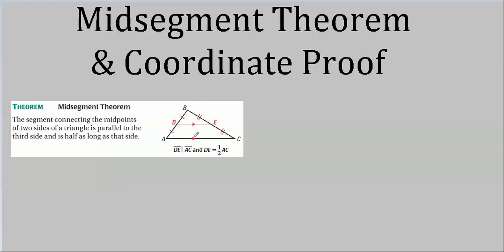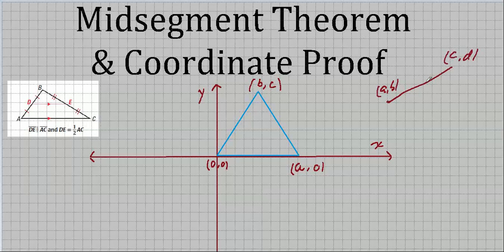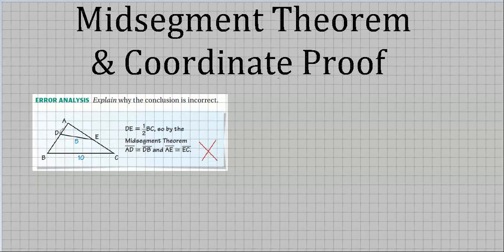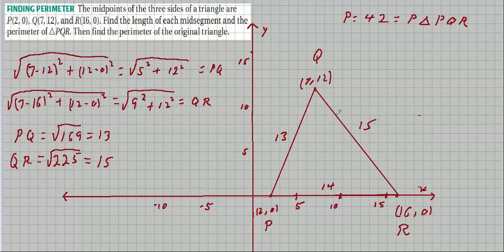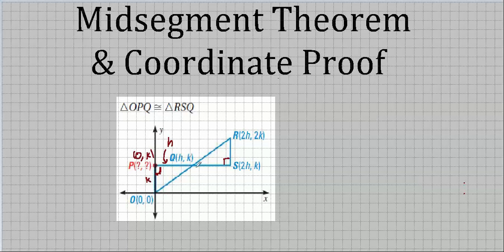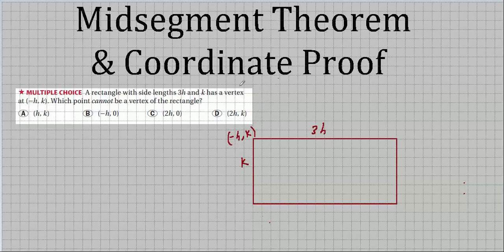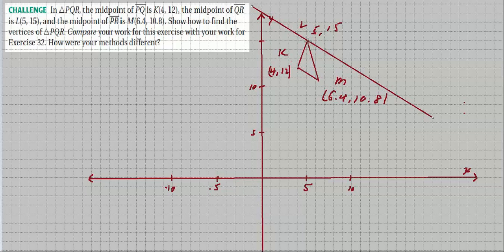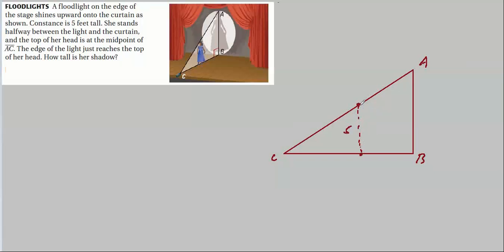ch5-1 Midsegment Theorem and Coordinate Proof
Midsegment Theorem and Coordinate Proof